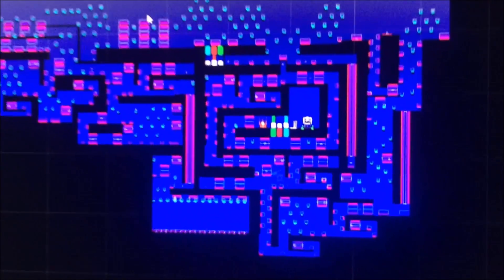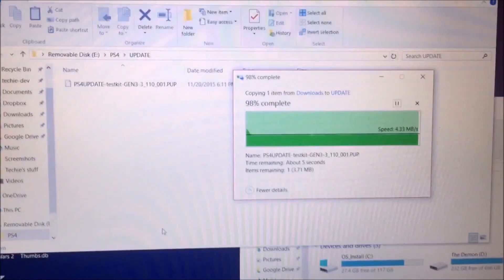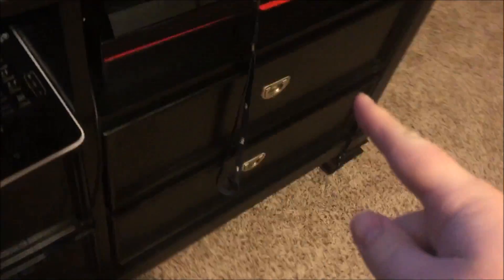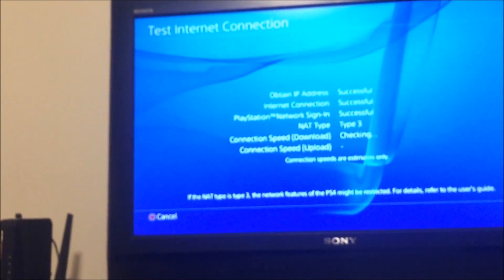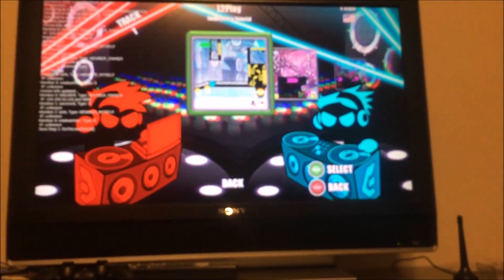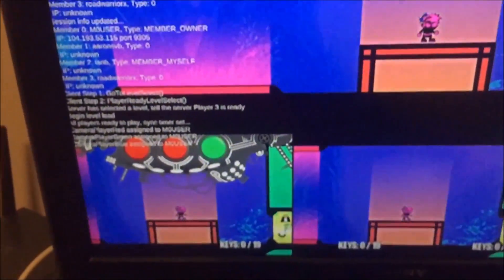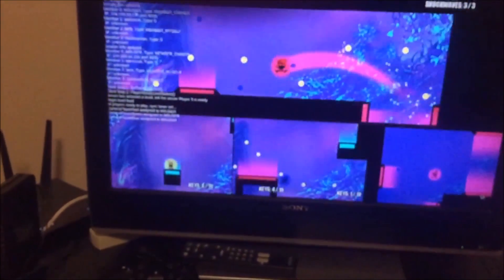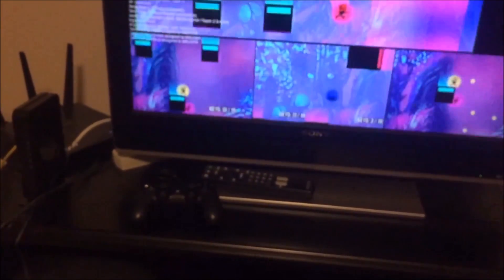PS4 Development Behind The Scenes (Raw, Unedited!)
Let's take a look behind the curtain of Unity Development for PS4...
I'm asking my followers to vote on one of 9 new game ideas I'd like to begin working on. You can help me out by voting here:

::: Don't Forget My Old Game: RUSH BROS. Is On Steam! Be Sure To Pick Up A Copy!
My Name Is Professor Ian Boswell - A Game Designer from Jacksonville Florida and this is my Youtube Channel where I play Games and post videos about various random, fun, and crazy things including videos about the games I work on as well as the games I like to play in my spare time!